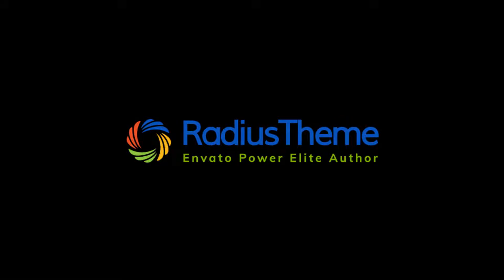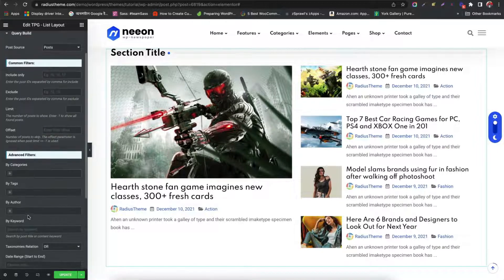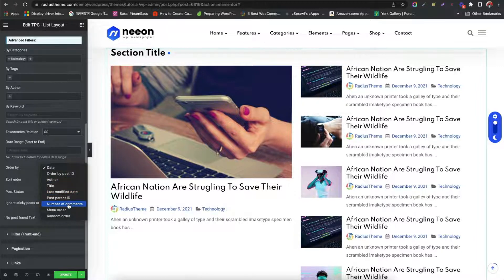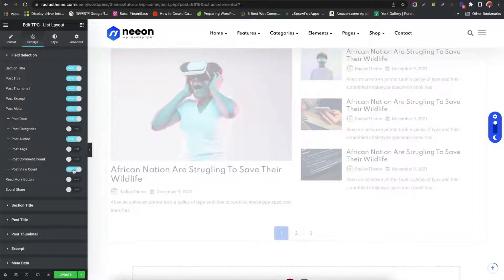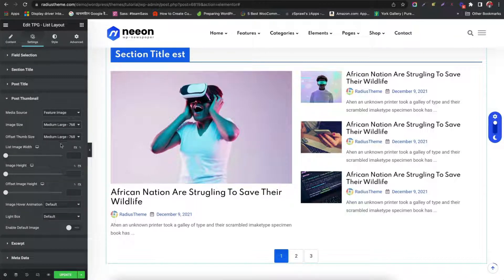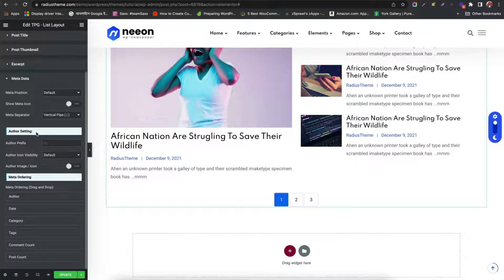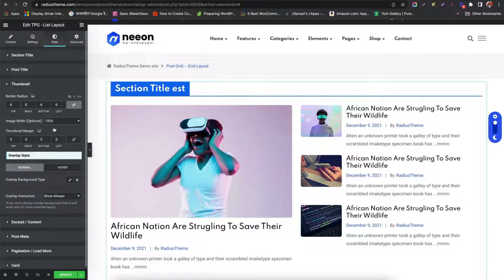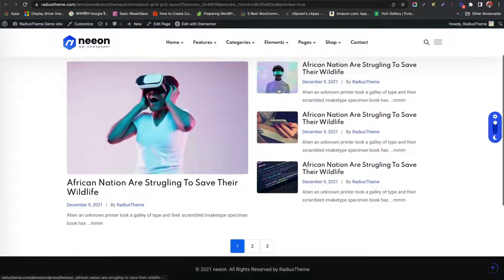How to Create List Layouts in Post Grid Plugin with Elementor Addon [Pro Version]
This is a tutorial video for creating List layouts in Post Grid plugin using elementor addon.

The Post Grid is a fully Responsive & Mobile friendly plugin to display your page/post/ custom post type in Grid, List, Carousel Slider and Isotope View without any line of coding. It is fast and easy to generate a grid from the admin end and insert into page/post. You can Display posts by any category(s), tag(s), author(s), keyword(s) also Order posts by Id, Title, Created date, Modified date, Date Range and Menu order.